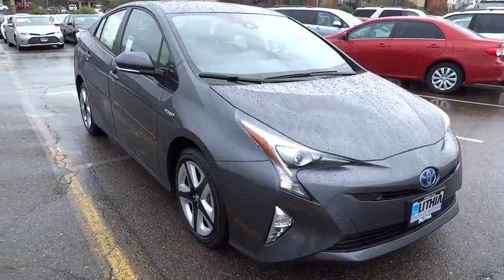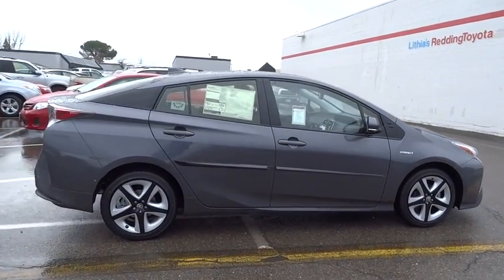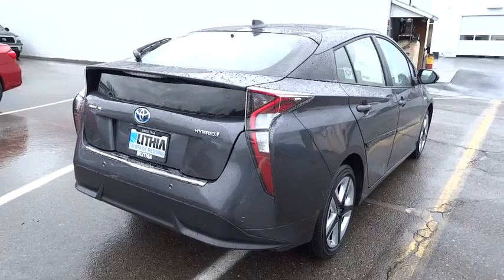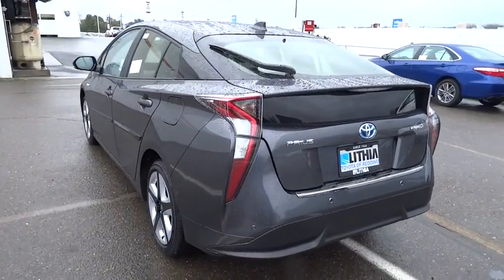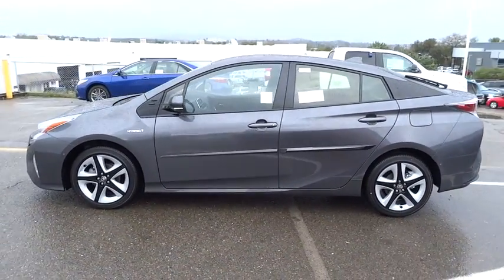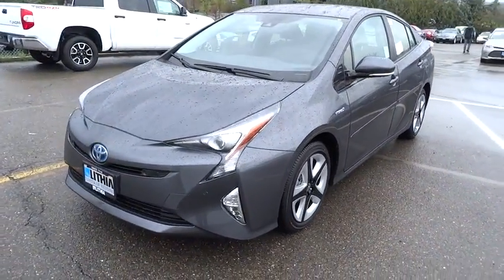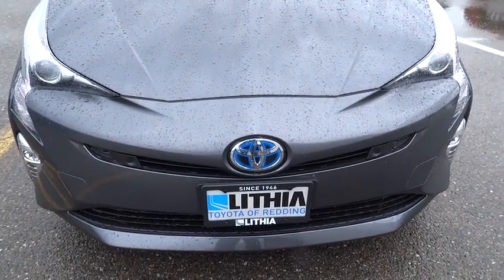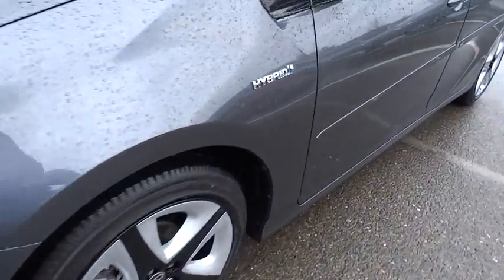2016 TOYOTA PRIUS Northern California, Redding, Sacramento, Red Bluff, Chico, CA G3007192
2016 TOYOTA PRIUS

250 E. Cypress Ave.

NAV, Heated Seats, Hybrid, PROTECTION PACKAGE, PREMIUM CONVENIENCE PACKAGE, PRIUS FOUR TOURING PACKAGE, Back-Up Camera. Four Touring trim, MAGNETIC GRAY METALLIC exterior and BLACK interior. EPA 50 MPG Hwy/54 MPG City! CLICK NOW!br /br /KEY FEATURES INCLUDEbr /Heated Driver Seat, Back-Up Camera, Hybrid. Rear Spoiler, Aluminum Wheels, Keyless Entry, Child Safety Locks, Steering Wheel Controls, Electronic Stability Control, Heated Mirrors. br /br /OPTION PACKAGESbr /PREMIUM CONVENIENCE PACKAGE Safety Connect, emergency assistance, stolen vehicle locator, roadside assistance and automatic collision notification, Available by subscription, (Complimentary 1-year trial subscription), Radio: Entune Premium JBL Audio w/Nav & App Suite, the Entune Multimedia Bundle, 7 inch high resolution touch-screen w/split screen display, AM/FM CD player w/MP3/WMA playback capability, 10 JBL GreenEdge speakers in 8 locations, auxiliary audio jack, USB 2.0 port w/iPod connectivity and control, advanced voice recognition, hands-free phone capability, phone book access and music streaming via Bluetooth wireless technology, Siri Eyes Free, Entune App Suite (includes Destination Search, iHeartRadio, MovieTickets.com, OpenTable, Pandora, Facebook Places, Yelp and Slacker, PROTECTION PACKAGE Rear Bumper Protector, Door Edge Guards, Body Side Moldings, PRIUS FOUR TOURING PACKAGE. br /br /EXPERTS REPORTbr /The essential appeal of the Prius, of course Great Gas Mileage: 54 MPG City. br /br /VISIT US TODAYbr /Our commitment to treating you in a neighborly fashion extends from our inventories and auto repair service to our no-frills, easy-to-comprehend auto financing. This comes not only in the form of car loans and leasing service for drivers from Redding, Chico, Red Bluff and Shasta Lake br /br /Horsepower calculations based on trim engine configuration. Fuel economy calculations based on original manufacturer data for trim engine configuration. Please confirm the accuracy of the included equipment by calling us prior to purchase. br / Some of our used vehicles may be subject to unrepaired safety recalls. Check for a vehicle's unrepaired recalls by VIN